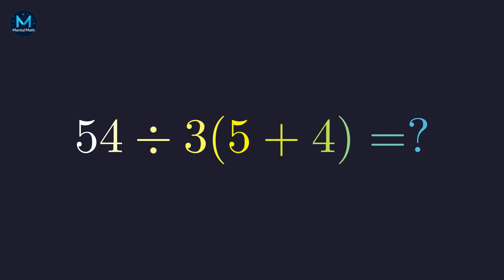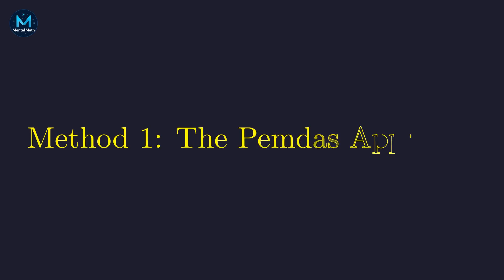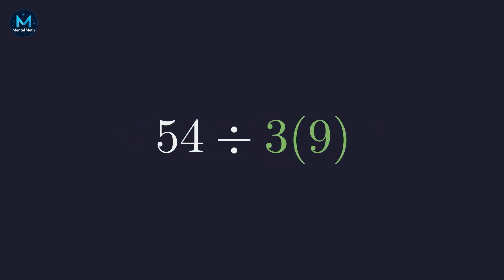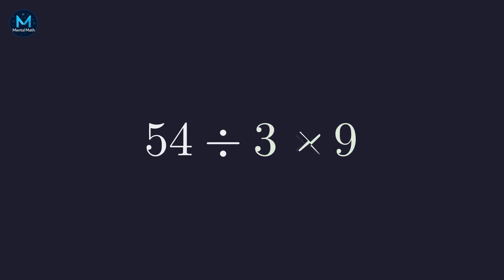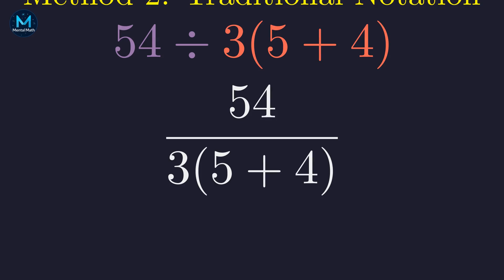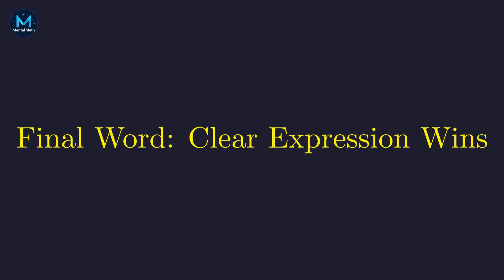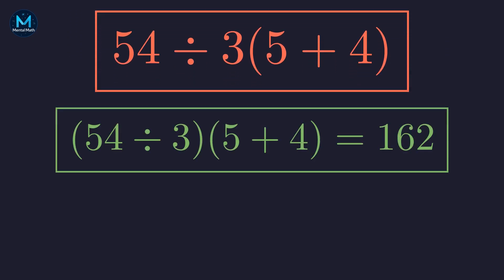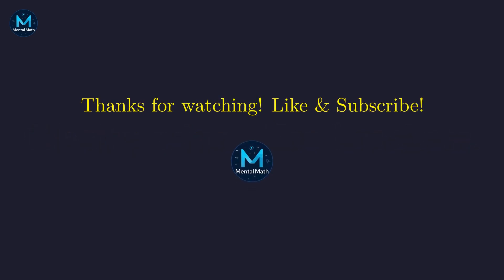This Simple Math Mistake Almost Fools Everyone!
Is the answer 162 or 2? Join us as we break down the viral math problem 54 ÷ 3(5 + 4) that has sparked debates all over social media.
In this video, we explore why this seemingly simple arithmetic problem causes so much confusion. We analyze the two distinct methods of solving it: the modern strict Order of Operations (PEMDAS/BODMAS) method which leads to 162, and the historical method involving implicit multiplication (or juxtaposition) which leads to 2.
We’ll explain why the division symbol is the source of the ambiguity and how to write mathematical expressions clearly so that everyone gets the same answer. Whether you are Team 162 or Team 2, you’ll understand exactly why the other side thinks they are right.
Topics Covered:
The Order of Operations (PEMDAS vs BODMAS)
The Left-to-Right Rule for Division and Multiplication
Implicit Multiplication and Juxtaposition
How to avoid ambiguity in mathematical notation

Timestamps
00:00 The Viral Problem: 2 or 162?
00:30 Method 1: The PEMDAS Approach
01:00 The Left-to-Right Rule
01:27 Method 2: The Implicit Multiplication Approach
02:12 The Verdict: Why It is Ambiguous
02:52 The Solution: How to Write it Clearly